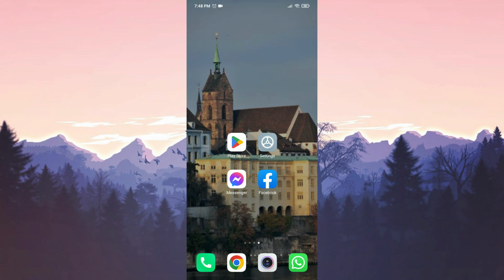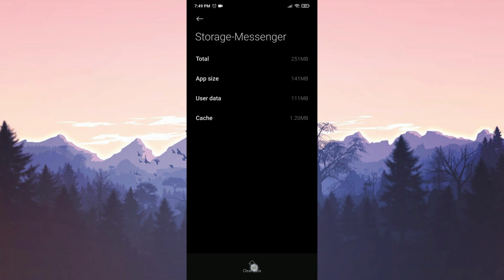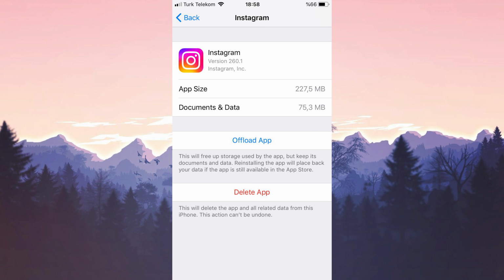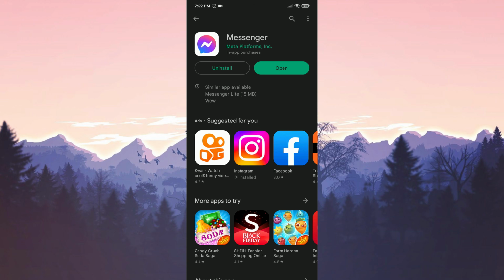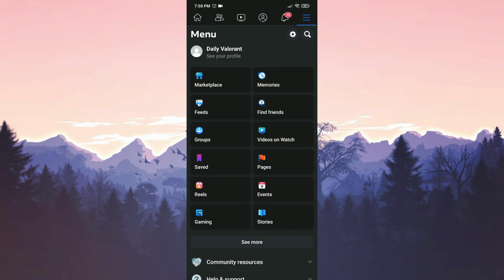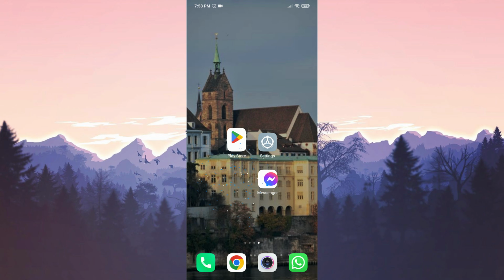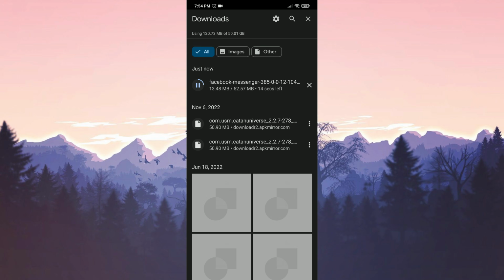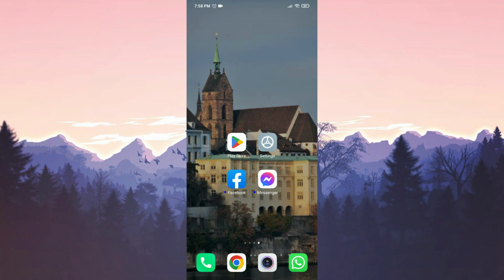MESSENGER NOT SHOWING MARKETPLACE MESSAGES | Marketplace Messages Not Showing in Messenger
Here's how to fix marketplace messages not showing in messenger. This error is searched as
messenger marketplace messages not showing. And in this video I showed you how to fix Facebook marketplace messages not showing in messenger.

Video Parts:
0:00 How to fix Messenger not showing marketplace messages
0:23 1.Solution
1:23 2.Solution
1:55 3.Solution
2:34 Alternative solution
3:43 Ending